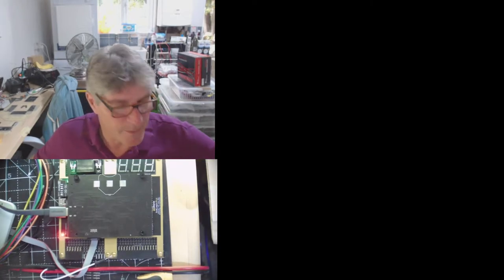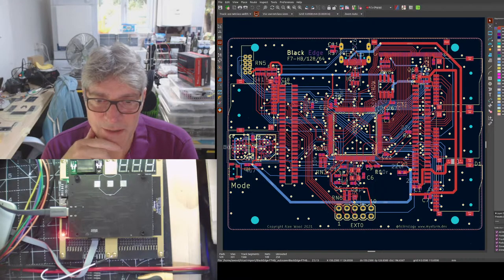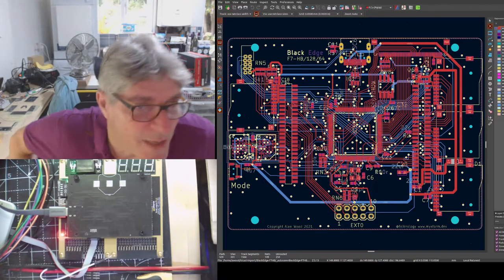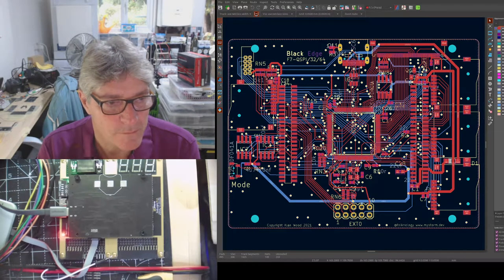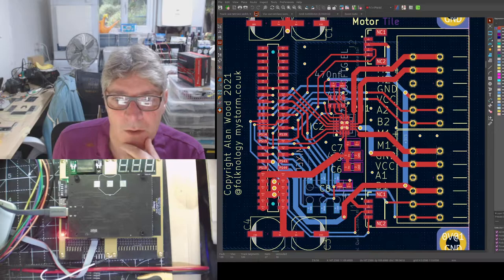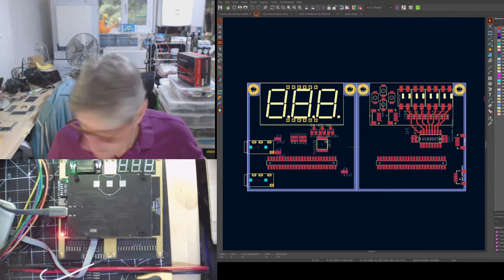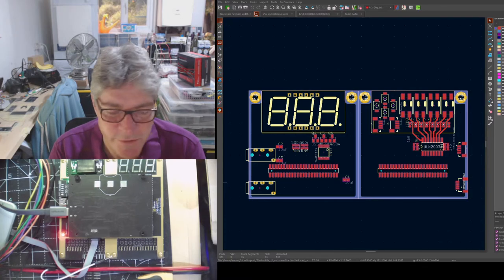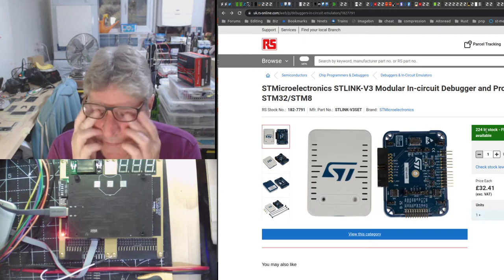New Hardware Rev - BlackEdge Mez Boards